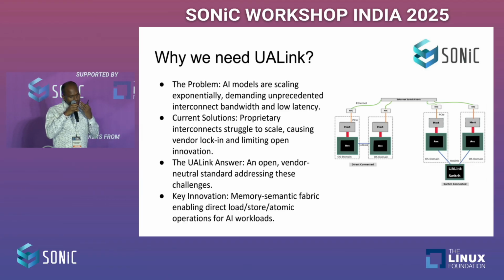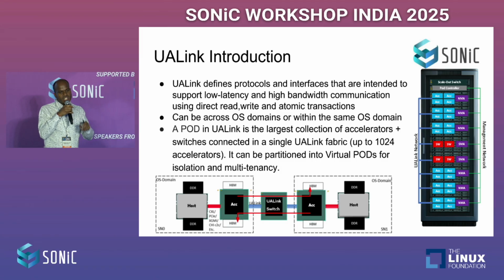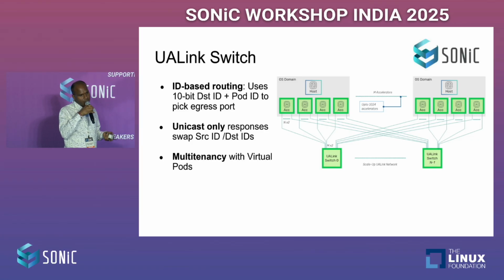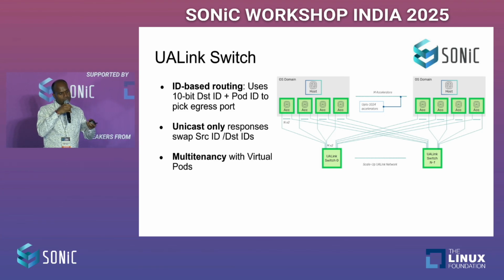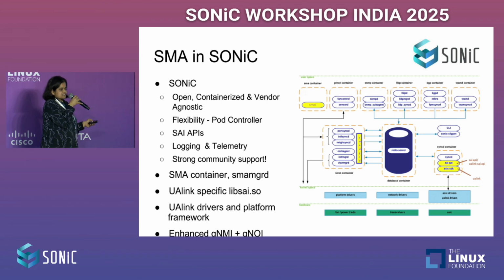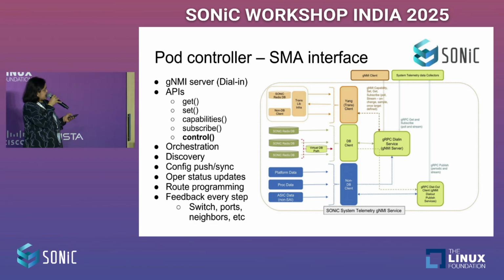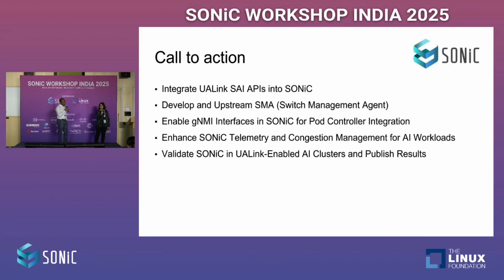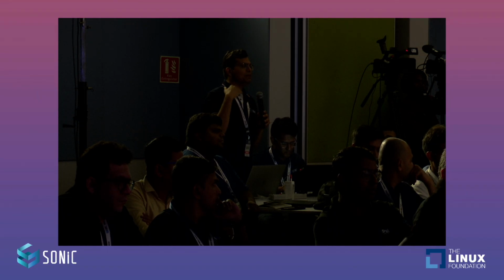SONiC as the Control Plane for UALink - Upscale Ai